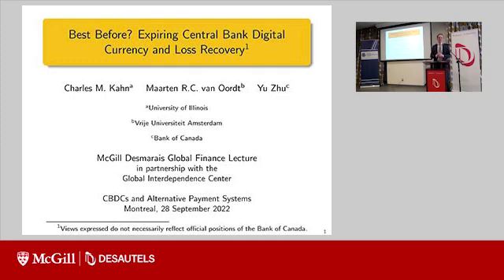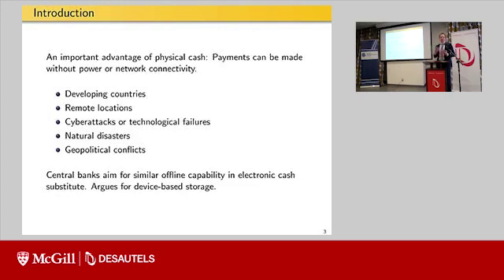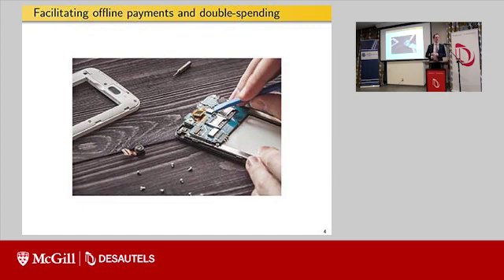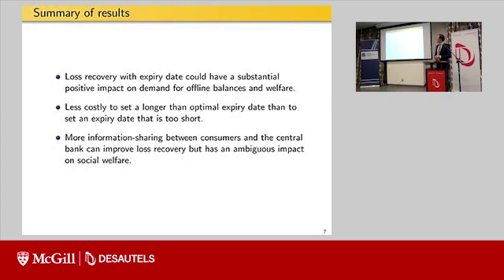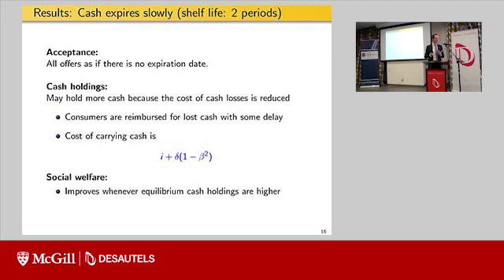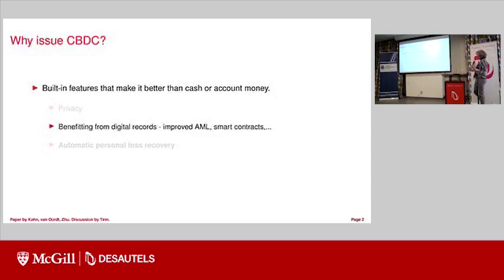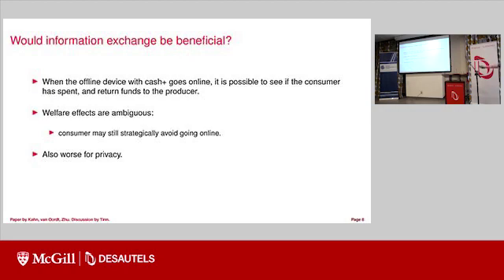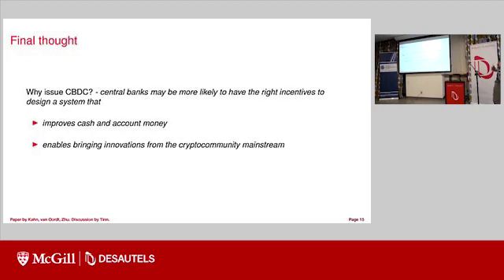Desmarais Global Finance Lecture | Best Before? Expiring Central Bank Digital Currency and Loss ...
The Global Interdependence Center’s College of Central Bankers partnered with the Desmarais Global Finance Research Centre at the Desautels Faculty of Management at McGill University for the Desmarais Global Finance Lecture on September 28, 2022.

This session featured Maarten van Oordt, Associate Professor, School of Business and Economics, Finance, VU Amsterdam, and Discussant: Katrin Tinn, Assistant Professor of Finance, Desautels Faculty of Management, McGill University.